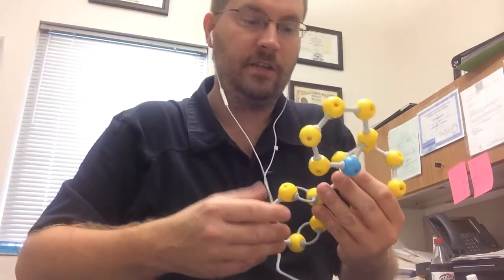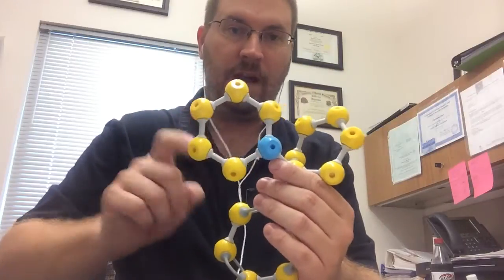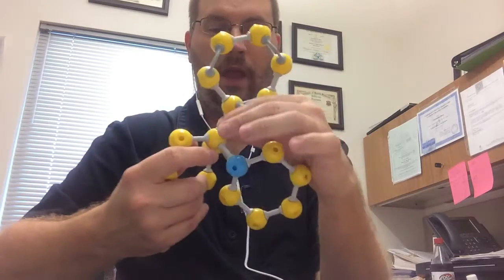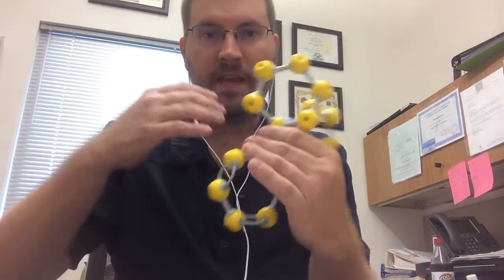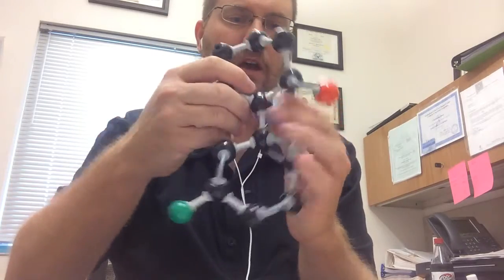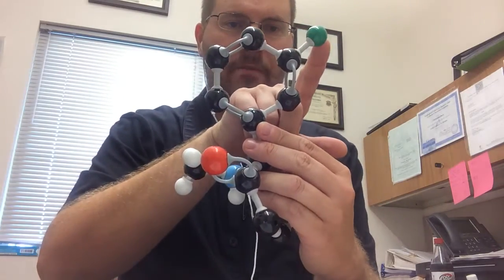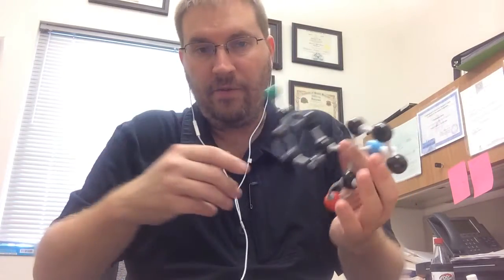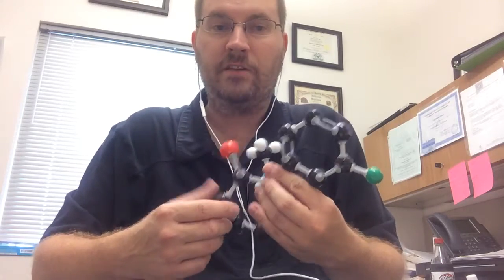Psychedelics (NMDA Receptor Antagonists: PCP & Ketamine)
Review of the chemical structure of PCP and Ketamine